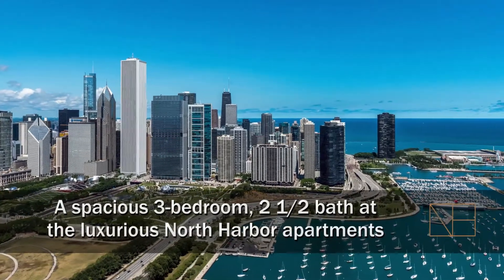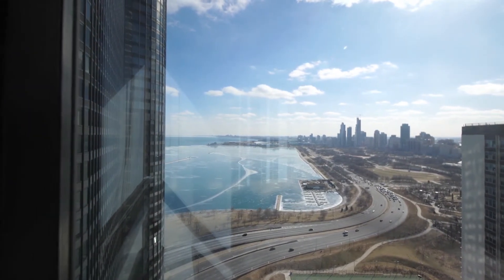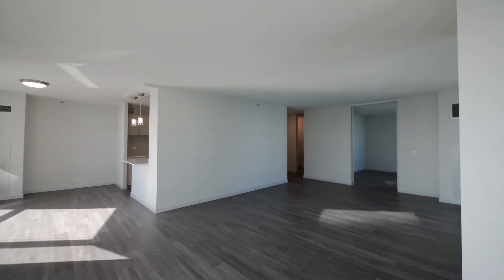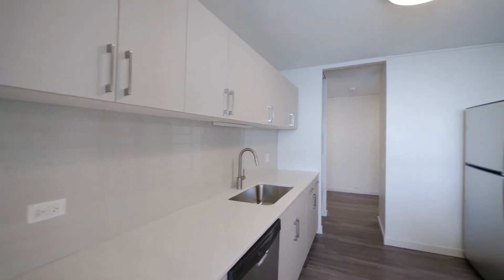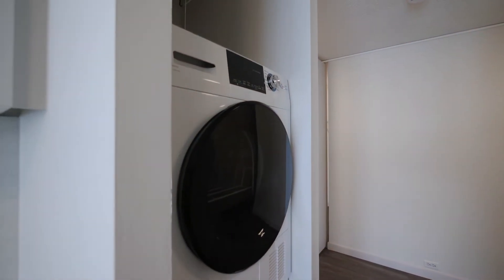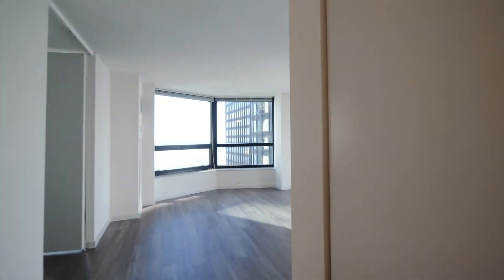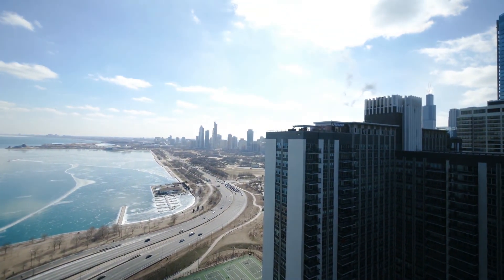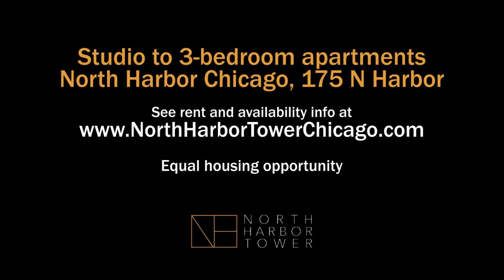An -06 3-bedroom, 2 ½-bath at North Harbor Tower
See rent and availability info

The 55-story North Harbor Tower has a convenient Loop / New East Side location that offers spectacular views of the lake, Grant Park, the river and the skyline.

North Harbor has spacious, newly-updated studio to 3-bedroom apartments with plank flooring in living areas.

The building's full suite of amenities includes an indoor pool, a fitness center, an inviting outdoor terrace, and resident lounges.

North Harbor has on-site leasing, management and maintenance staff, and 24/7 door staff.